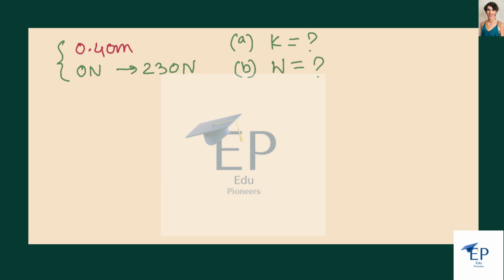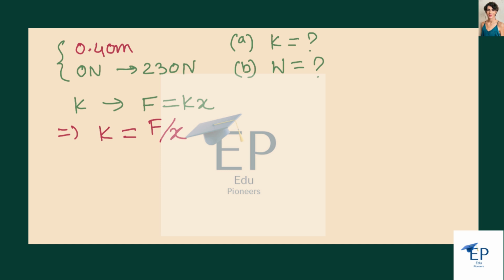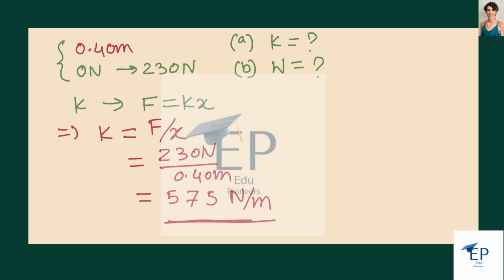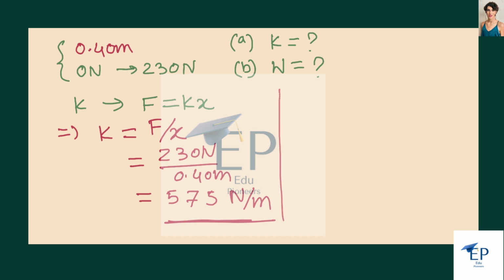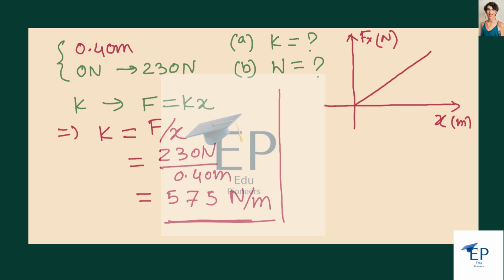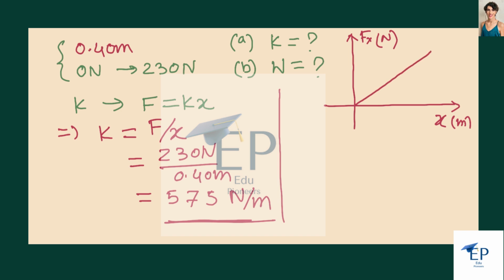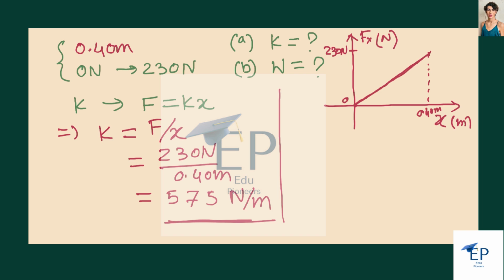An archer pulls her bowstring back 0.400 by exerting a force that increases uniformly from zero to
An archer pulls her bowstring back 0.400 by exerting a force that increases uniformly from zero to 230 . (a) What is the equivalent spring constant of the bow? (b) How much work does the archer do on the string in drawing the bow?